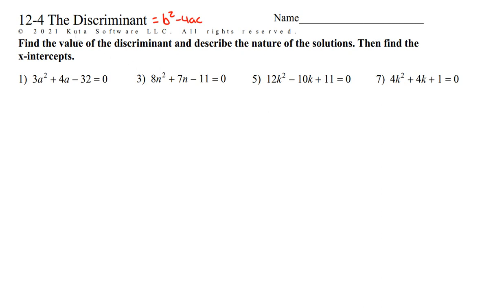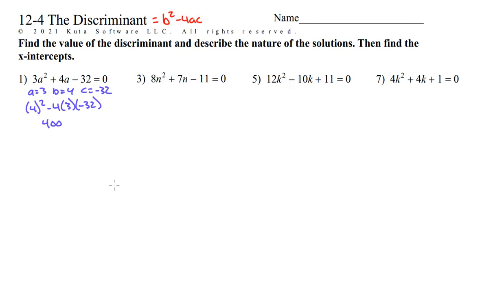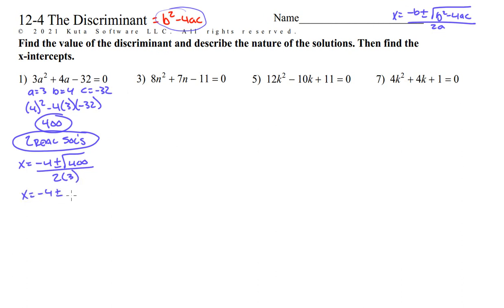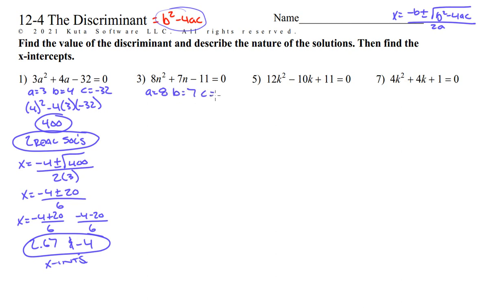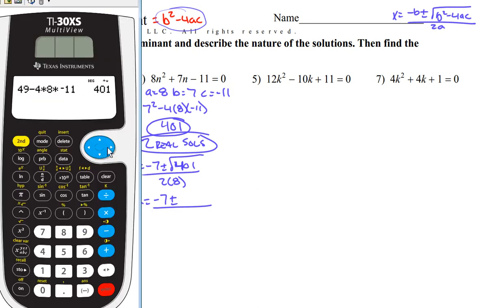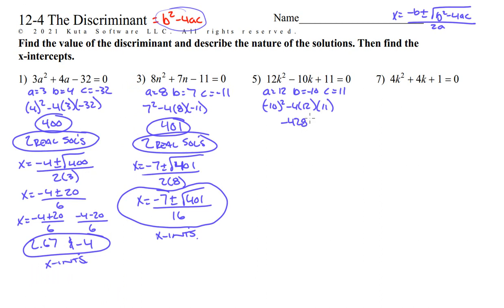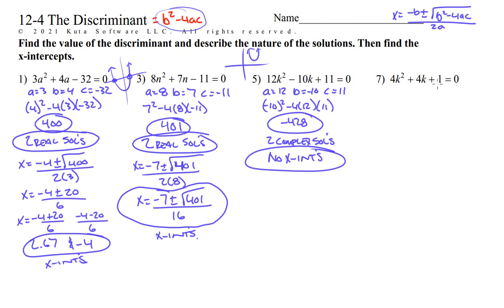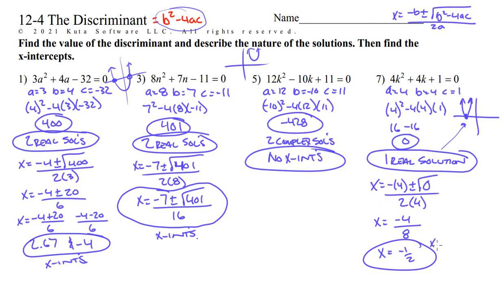12-4 Worked Problems